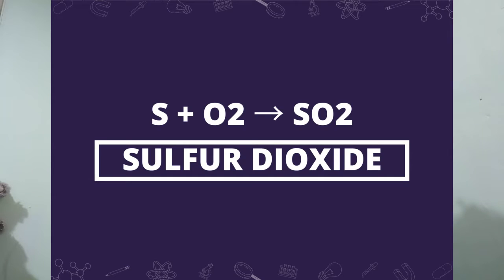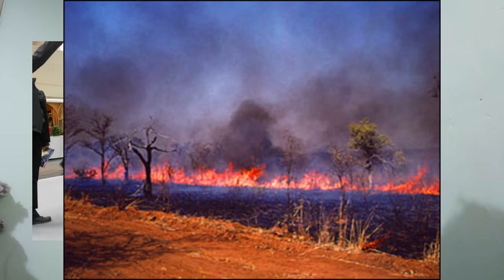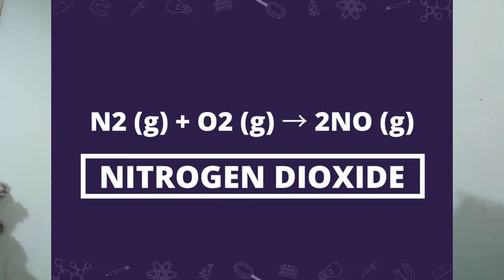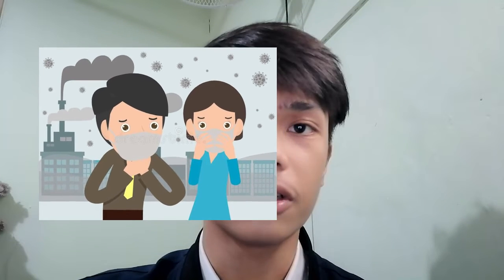MODERNLAB | Gr. 2